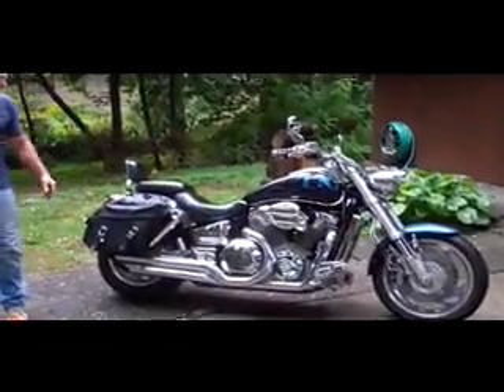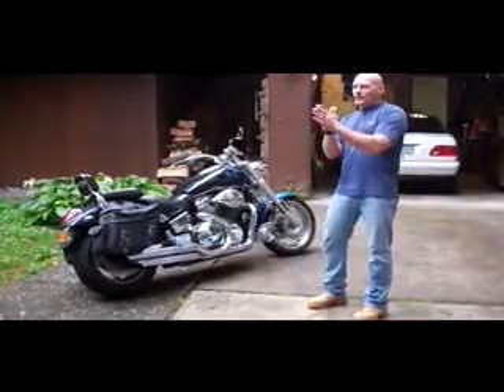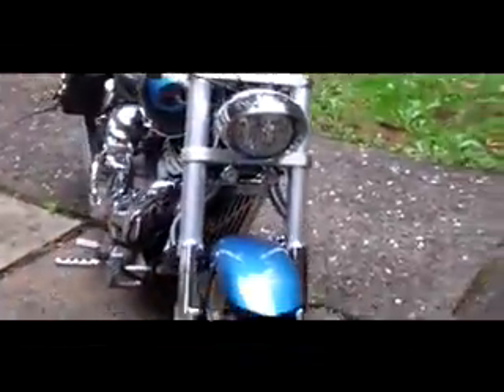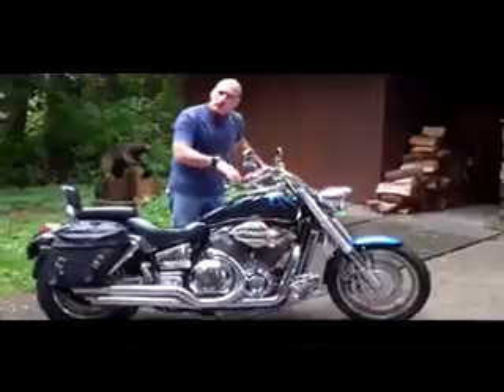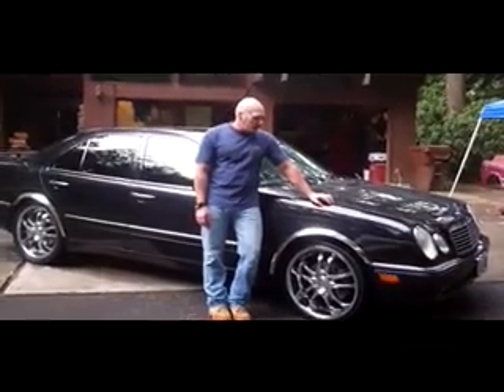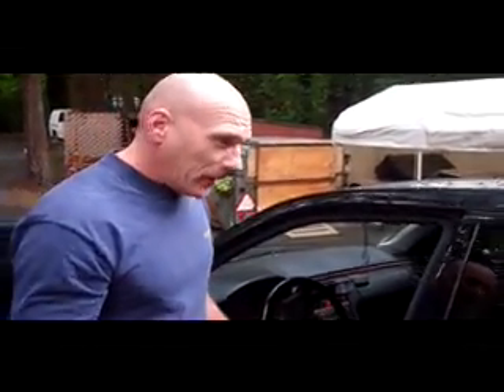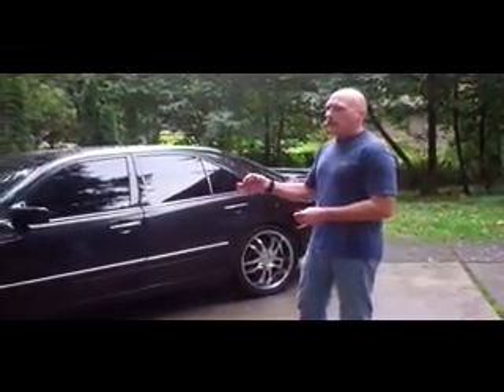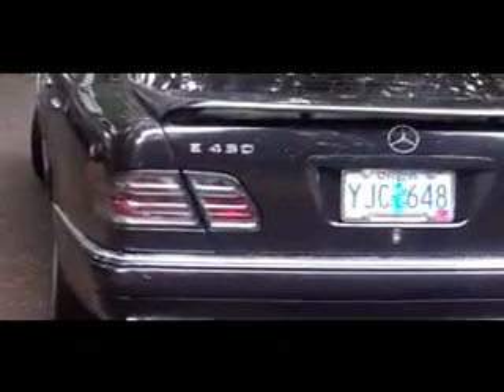Mercedes E430 Sport and Custom VTX1800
A flashback to 2010. My Buddy Jim and I go over a Custom motorcycle (That I still ride today) and a Mercedes E430 Sport that I Fixed-up.classictruckrescue classictrucks classictruckranch resto